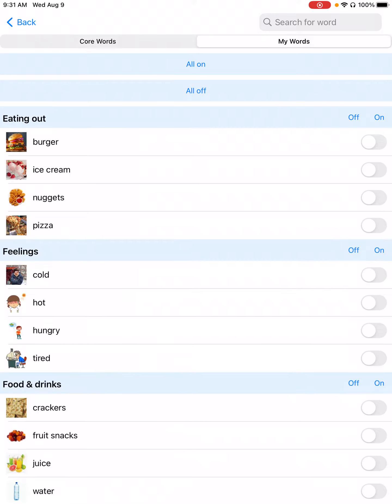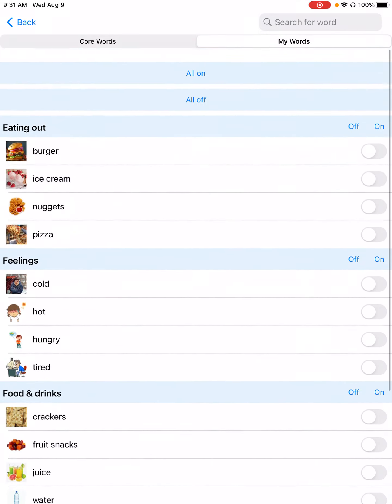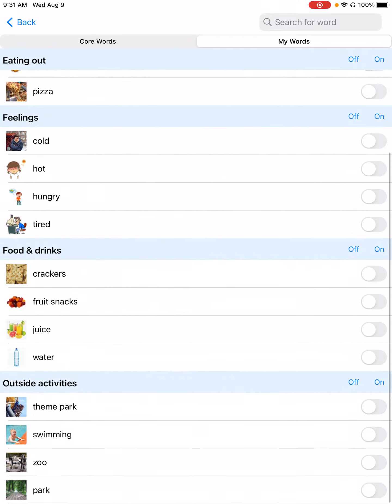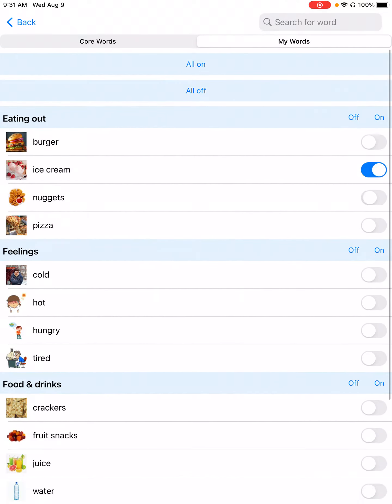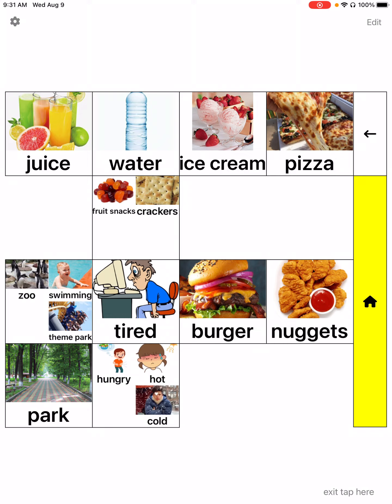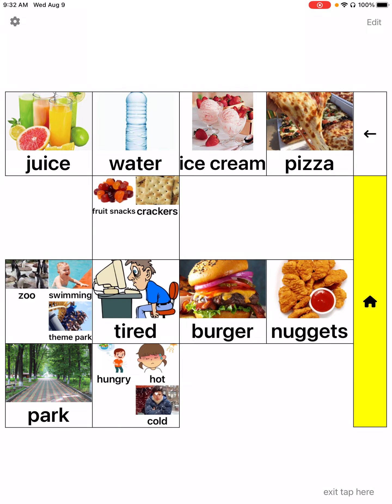Initiating requests using AAC